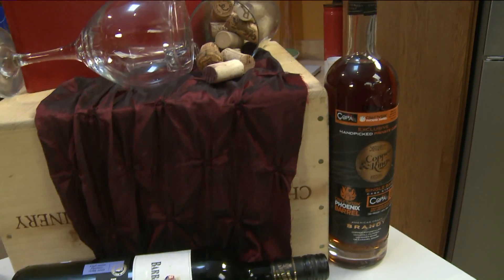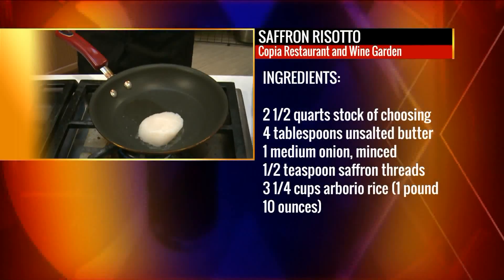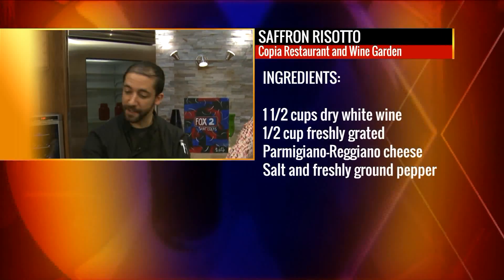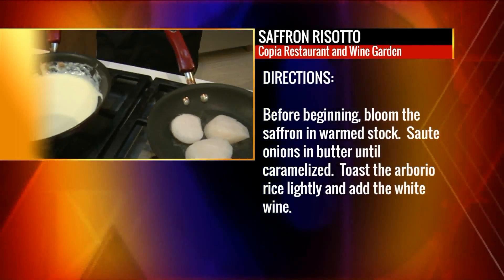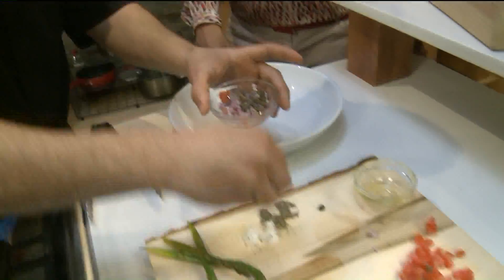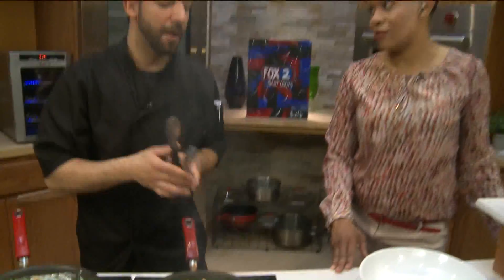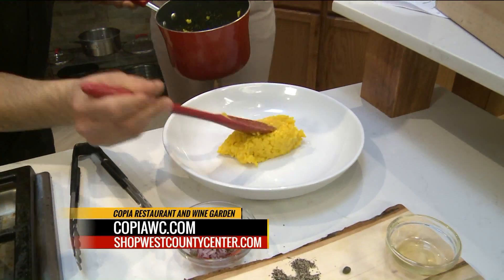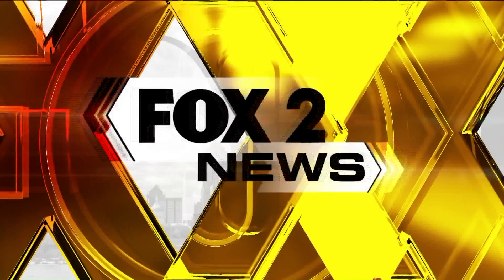Fox 2 9AM Copia Restaurant and Wine Garden